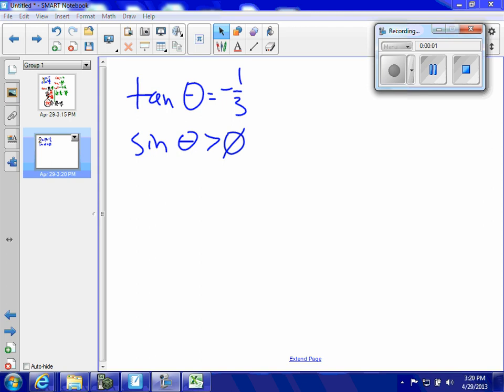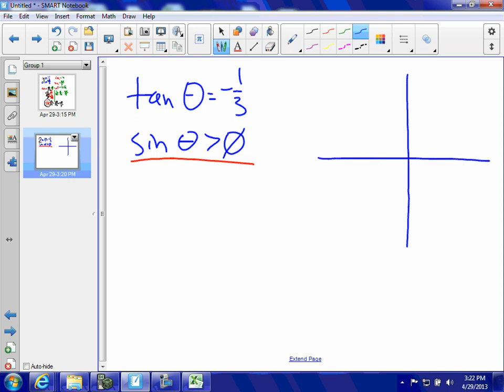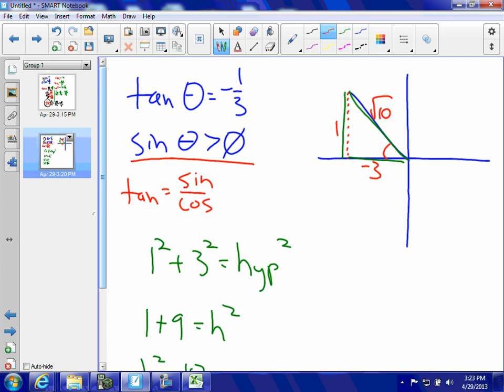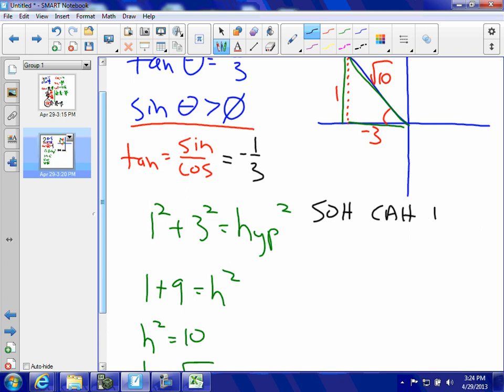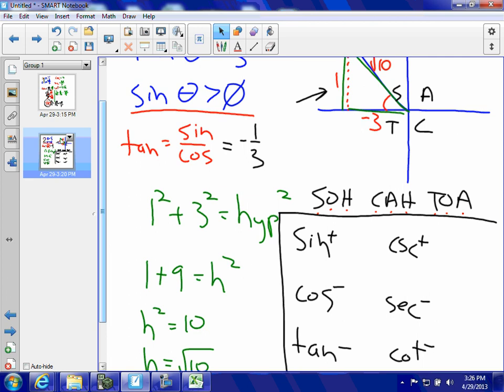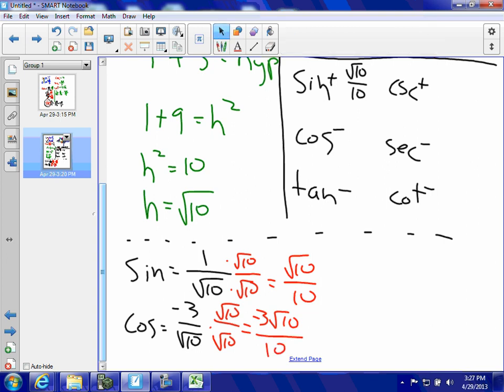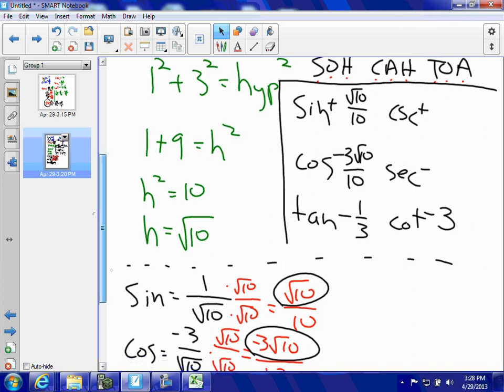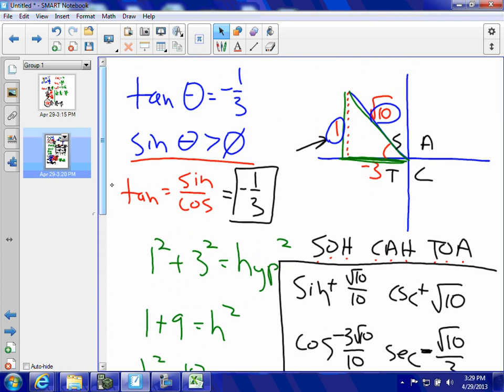Precalc Ch 6 Q2 Review #6 Given tangent and sign of another trig value sin), find the remaining 5 t